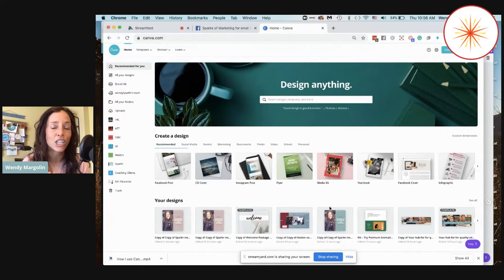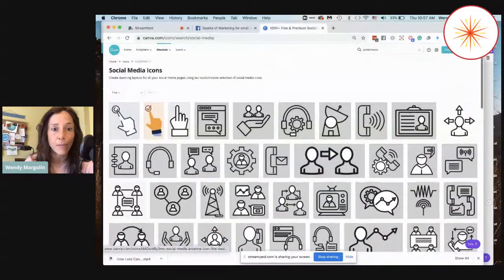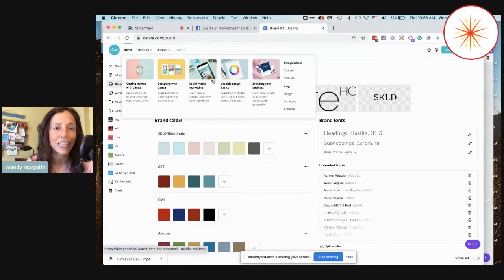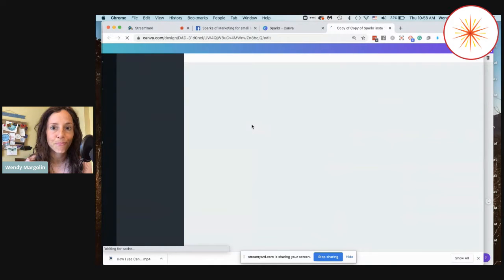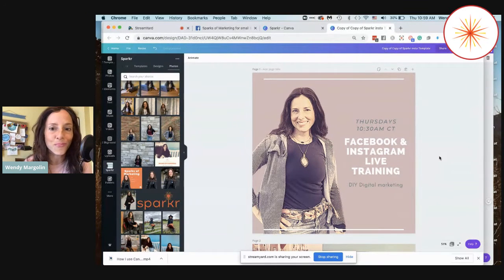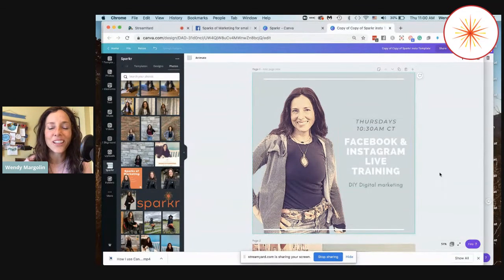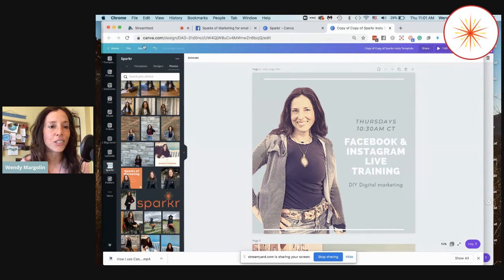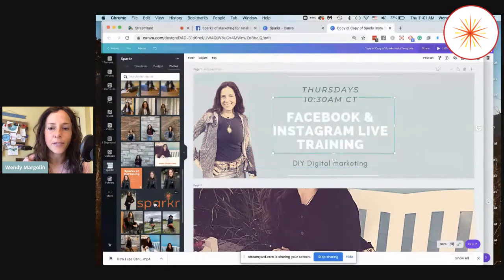Canva for business leaders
Business leaders, I walk through how I use Canva for my clients so that you can use it yourself.

This video covers:
✅ Brandkit
✅ Brand folders
✅ Templates
✅ Free stock photos
✅ Free Icons
✅ Animation
✅ Photo editing

The tool is free but a lot of the fun only comes with Canva Pro. Here's a link to get a discount